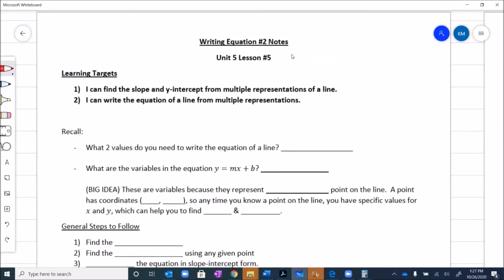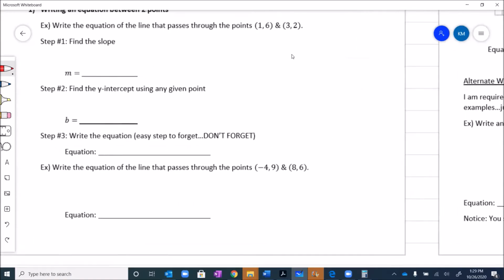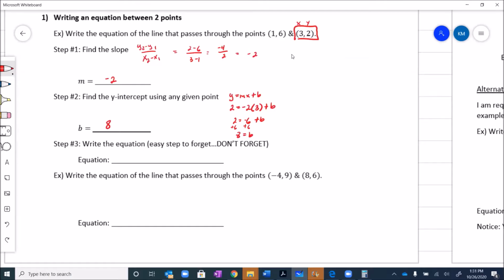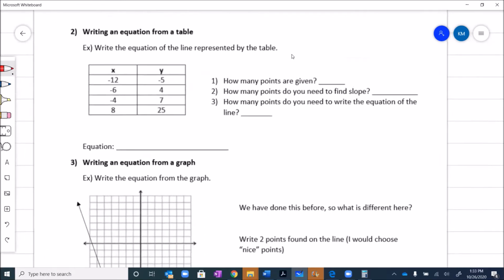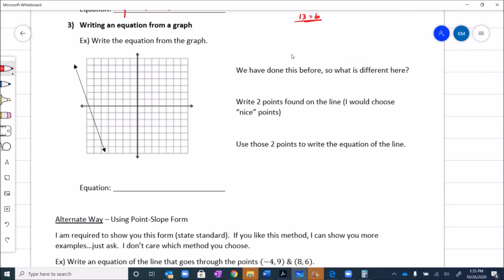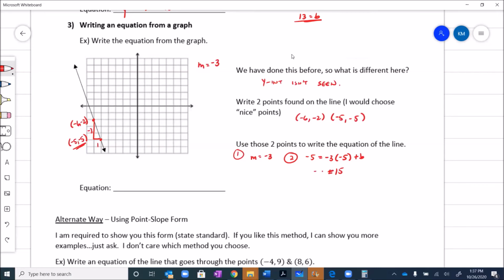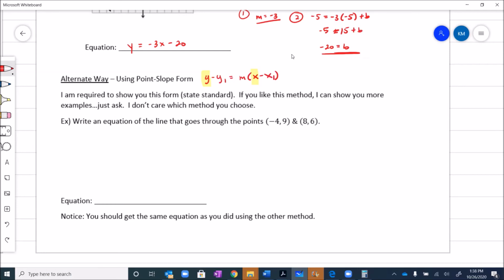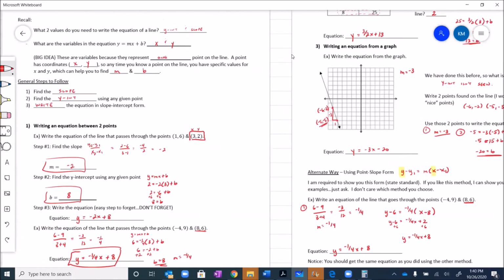Algebra 1- Unit 4 - #5 Writing Functions #2